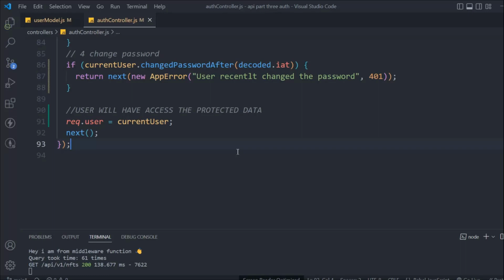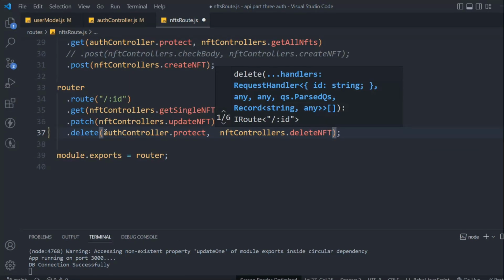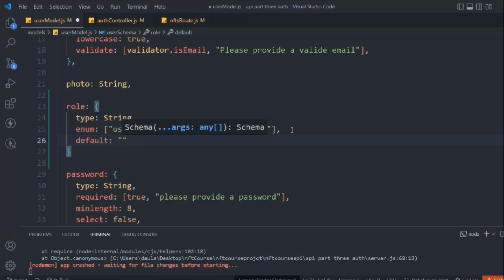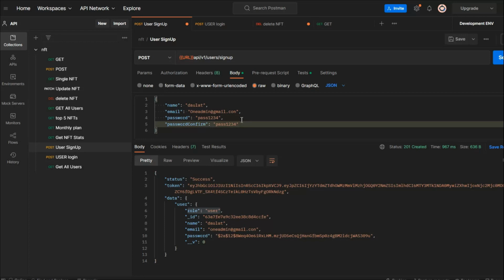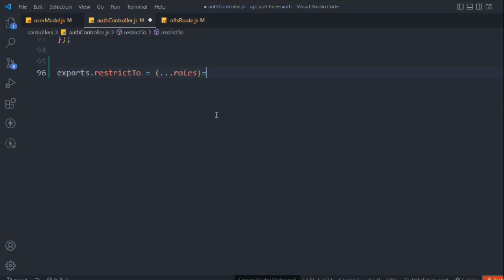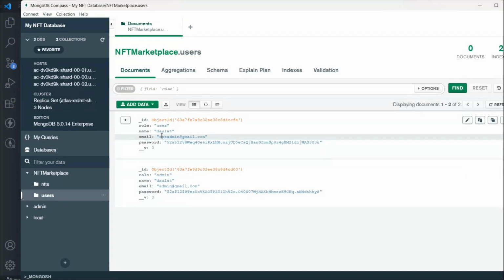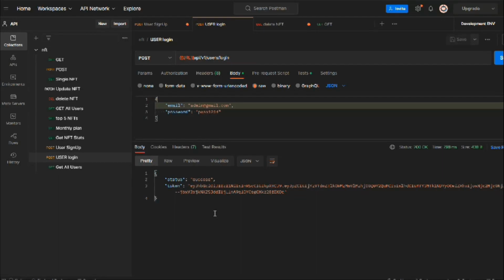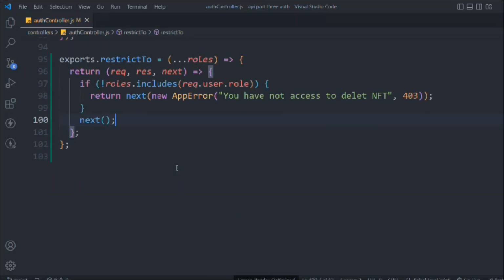Create User Roles In Our NFT Marketplace API | API Development Course For Beginner 2023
Create User Roles In Our NFT Marketplace API

The role management APIs are generally the preferred way to manage roles, rather than using file-based role management. The create or update roles API cannot update roles that are defined in roles files.

Workout Video: